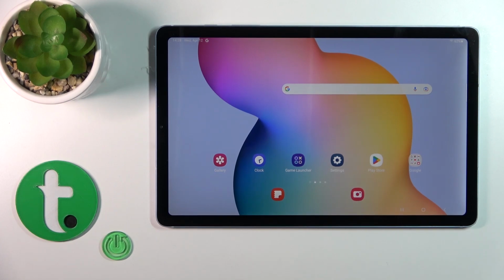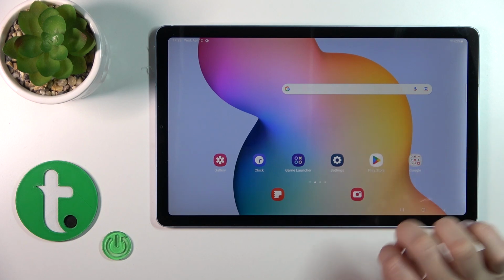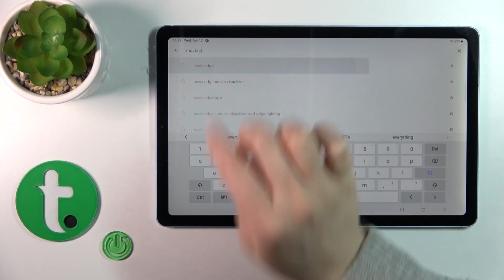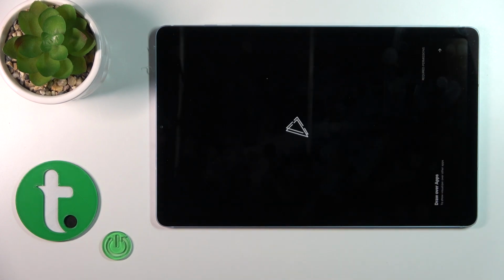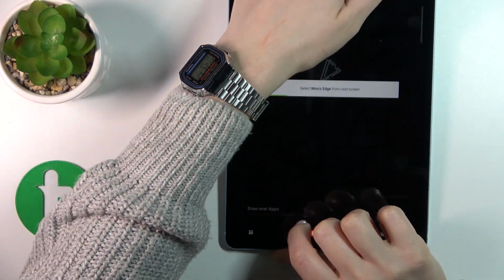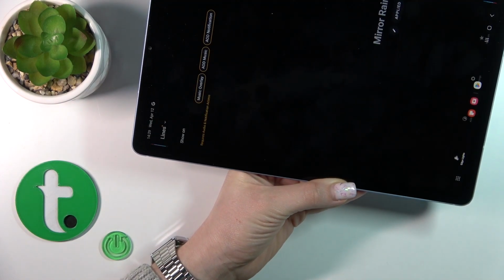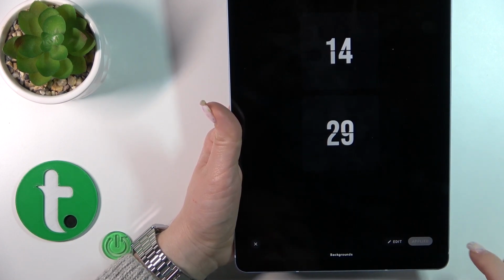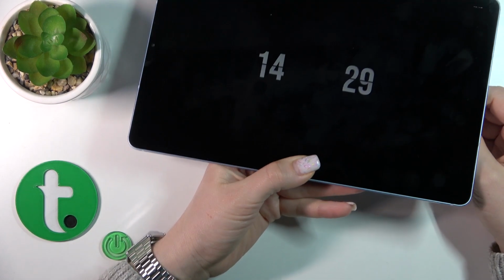How to Turn On Always On Display in SAMSUNG Tab S6 Lite 2022 - Muviz Edge App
If you'd like to use always on display on your SAMSUNG Tab S6 Lite 2022, let's use Muviz Edge apps! In this video, we would like to show you how easily you can find the proper app, which will allow you to apply the always on display. This app will allow you also to customize it. So let's follow all shown steps and successfully turn on always on display.

How to turn on always on display in SAMSUNG Tab S6 Lite 2022? How to enable always on display in SAMSUNG Tab S6 Lite 2022? How to turn on Muviz app in SAMSUNG Tab S6 Lite 2022? How to enable Muviz app in SAMSUNG Tab S6 Lite 2022?